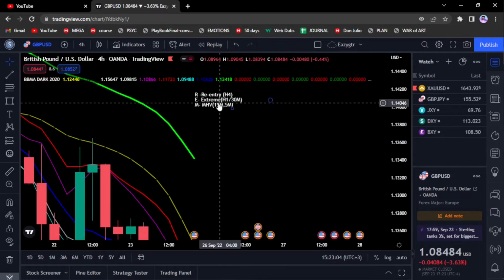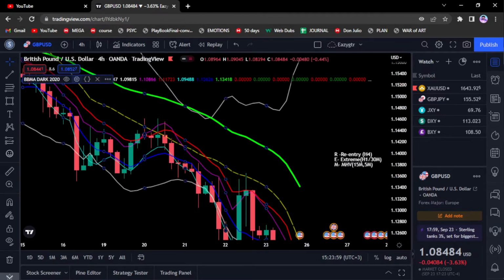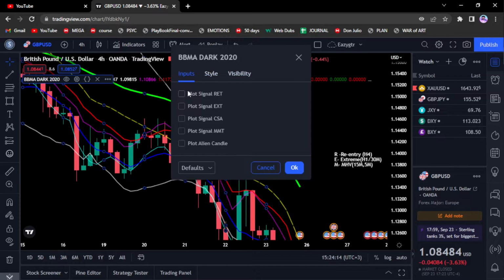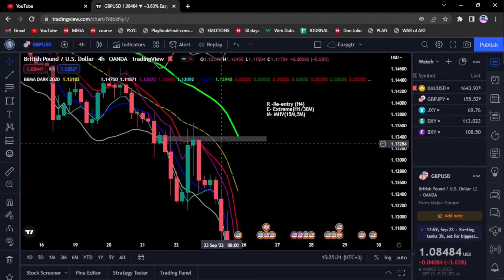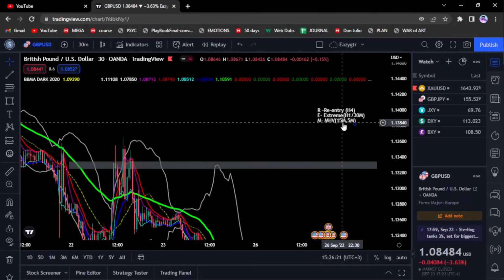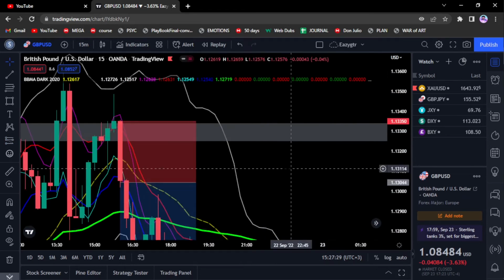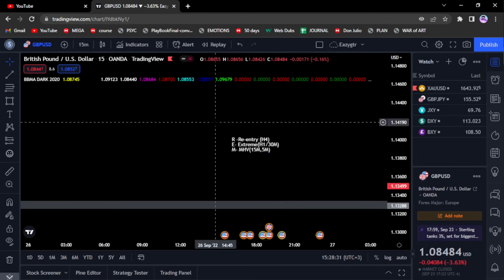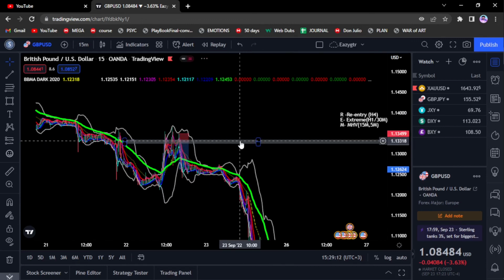BASIC BBMA MULTI-TIMEFRAME ANALYSIS!!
In this series. I'll teach you how to Use the full BBMA STRATEGY to find Perfect entries and exits in 2022! This helped me pass my MFF and FTMO Forex funding Challenges.

CREDITS TO OMAH ALLY.
I'M NOT THE FOUNDER OF THIS STRATEGY.
basic bbma multitimeframe analysis is done ?